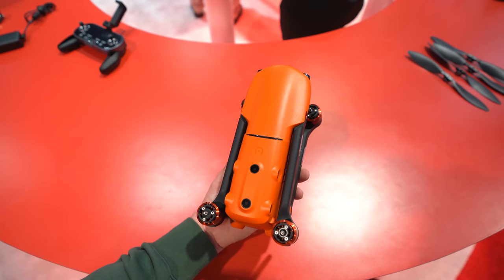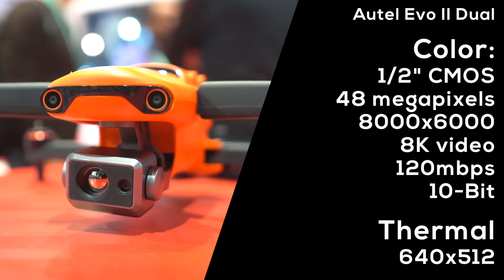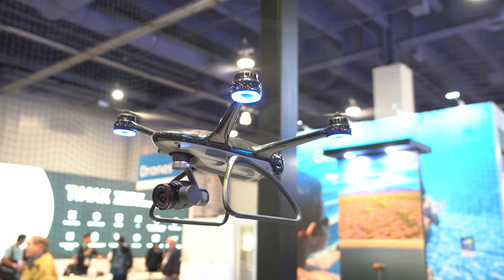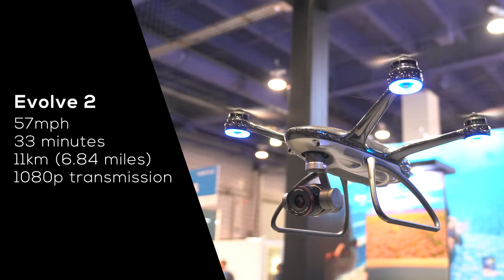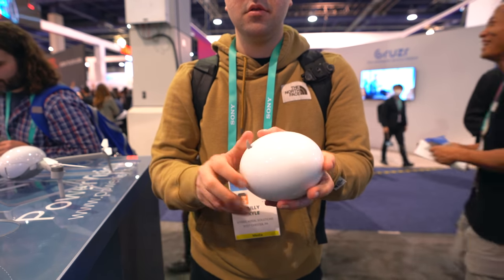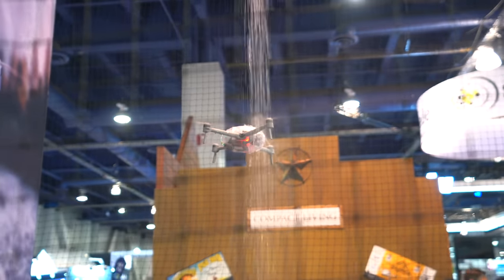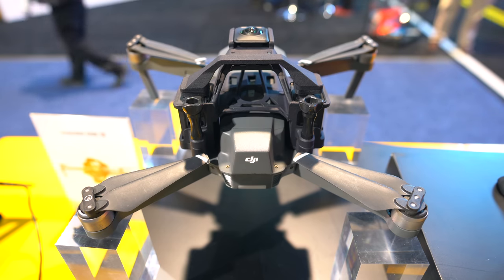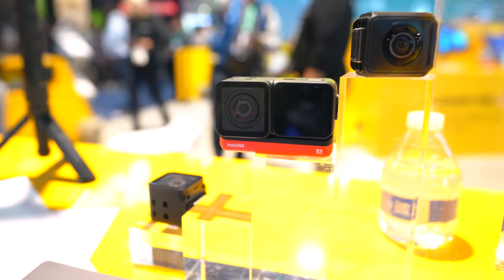The Best Drone Tech from CES 2020 (Autel Evo, V-Copter, Insta360)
My Gear:
Inspire 2
Mavic 2 Pro
Parrot Anafi
Joby Gorillapod
Goal Zero Sherpa PD

ALL GEAR: